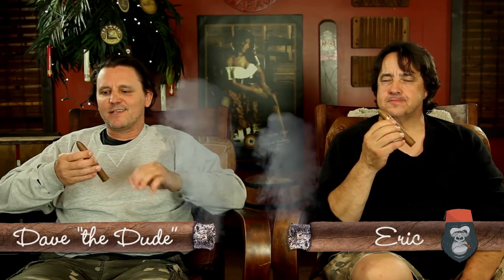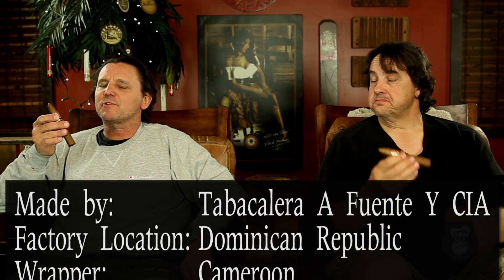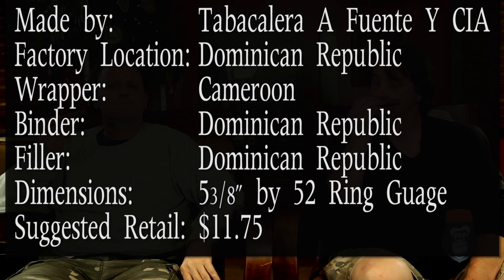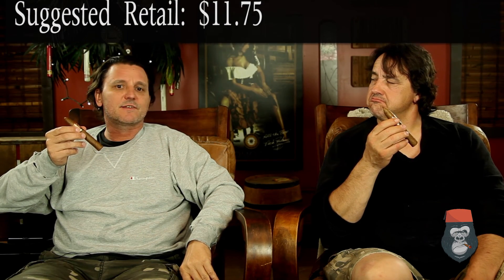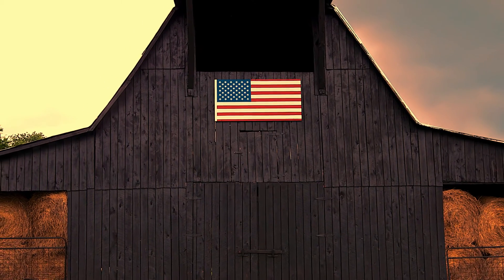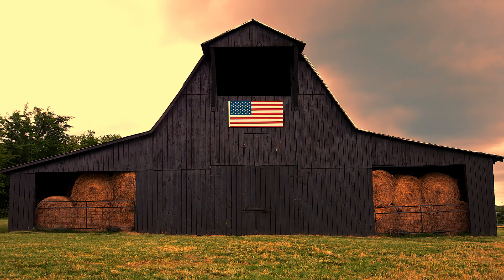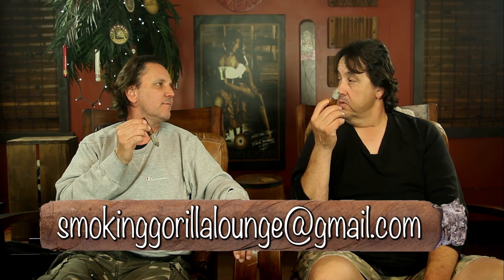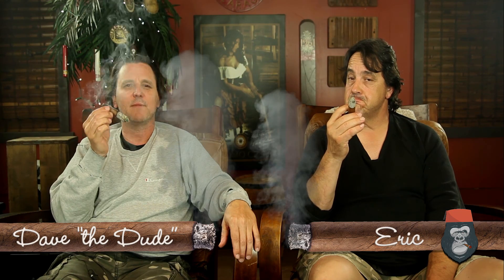EP006 Arturo Fuente Cigar Review Don Carlos Belicoso Cigar Reviews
Arturo Fuente Don Carlos Belicoso Cigar Reviews

Cigar Review with a bit of Woody Harrelson